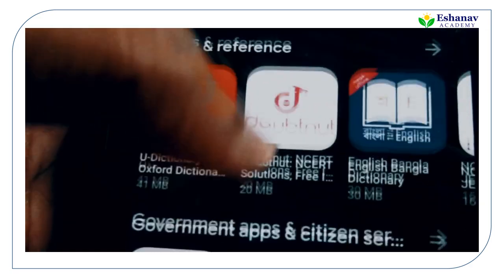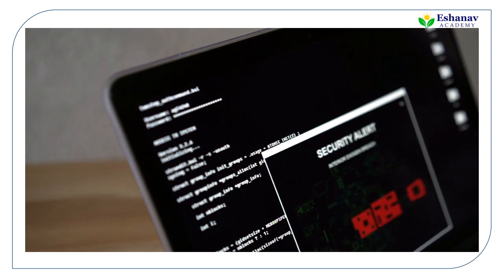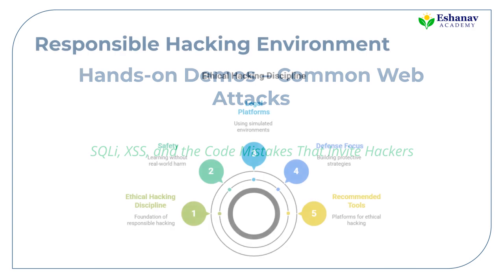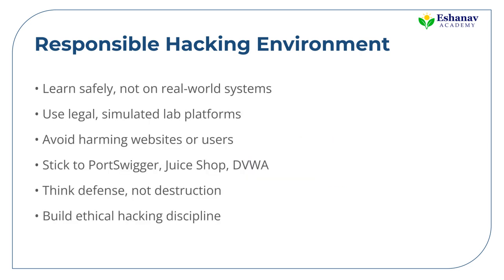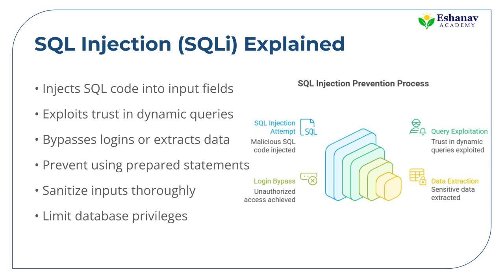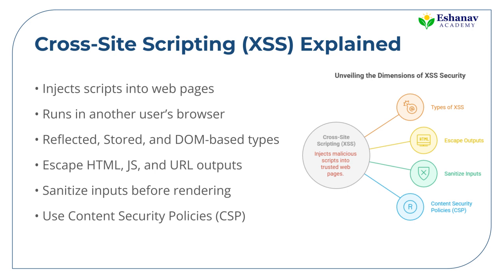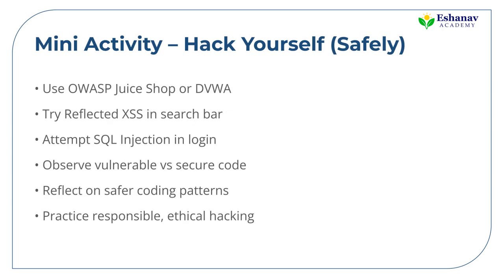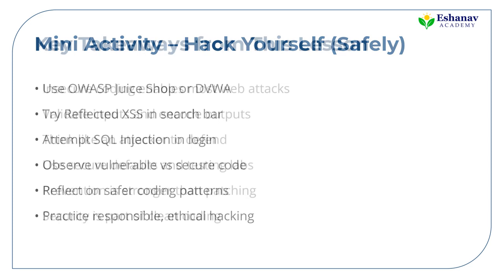Lesson 36 Handson Demos Common Web Attacks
By the end of this lesson, learners will:
Understand how basic web attacks like SQL Injection (SQLi) and Cross-Site Scripting (XSS) work.
See live or simulated demos of these vulnerabilities in action.
Learn how attackers exploit poor coding practices.
Discover how to prevent these attacks through secure coding and validation.

CyberShield: A Complete Beginner’s Guide to Cybersecurity & Career Mastery
Discover Cybersecurity in the Indian context — from career opportunities to essential basics every student and professional should know. Learn how the Digital Personal Data Protection Act (DPDPA) 2023 shapes the future of data privacy and security in India. Perfect for beginners, fresh graduates, and anyone looking to build a career in this fast-growing field.